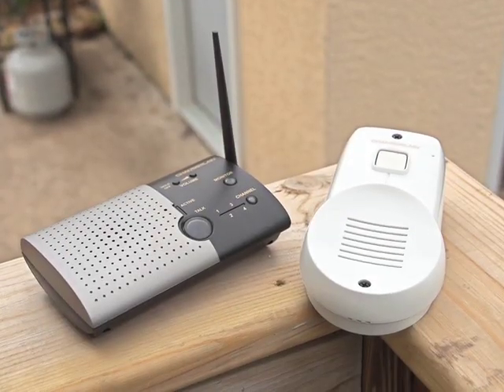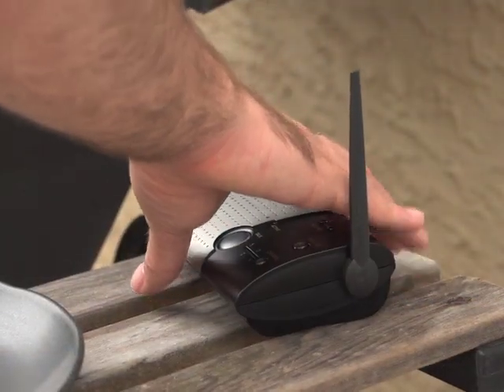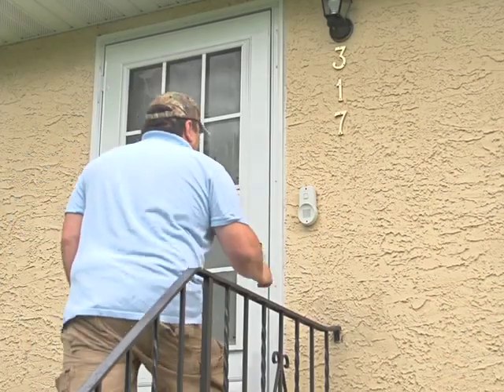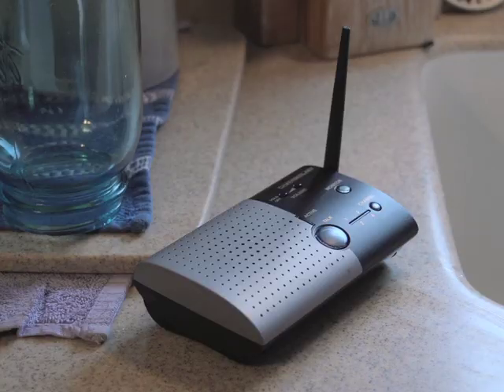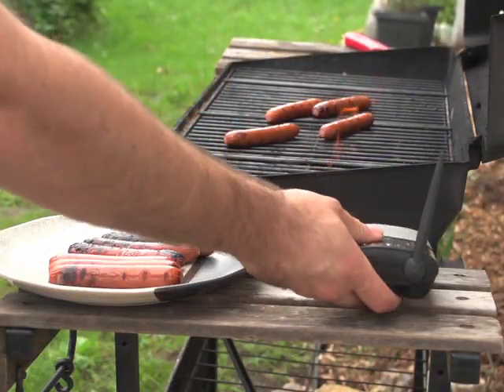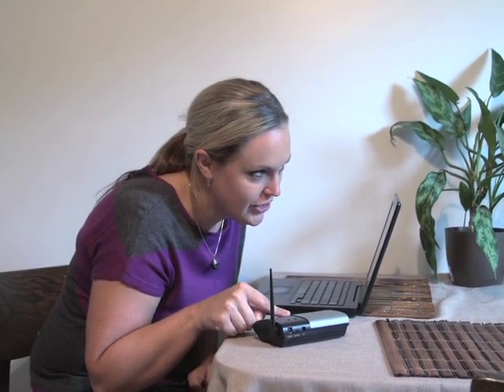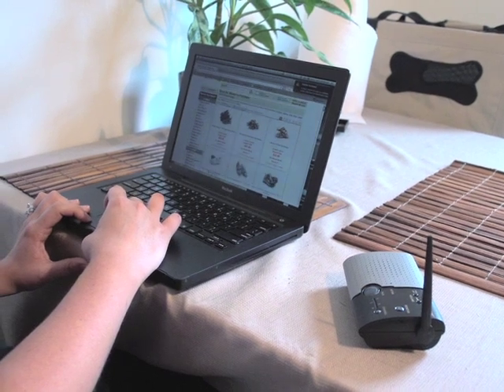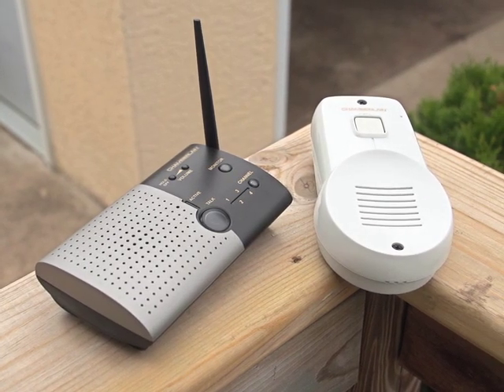Chamberlain Wireless Doorbell and Intercom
Watch this video featuring products from CHAMBERLAIN and buy from a large selection on The Sportsmans Guide.    2 DOORBELL AND INTERCOM - Products featured in the video: 1 IN/OUT WIRELESS INTERCOM 2PK